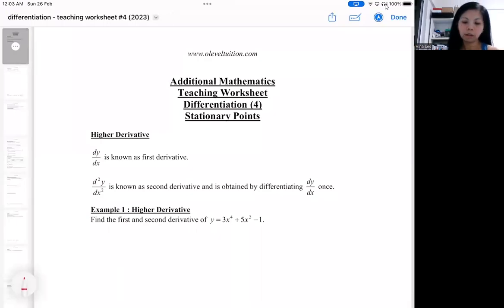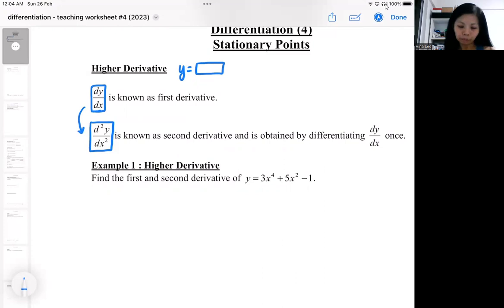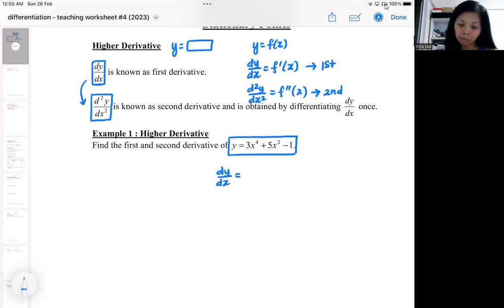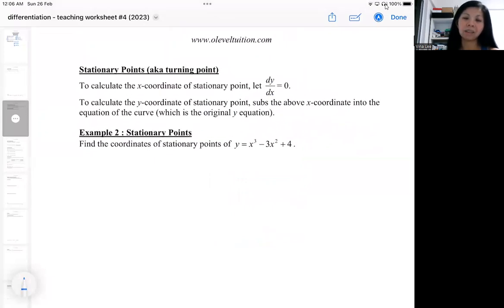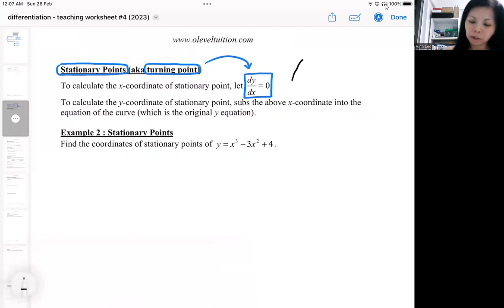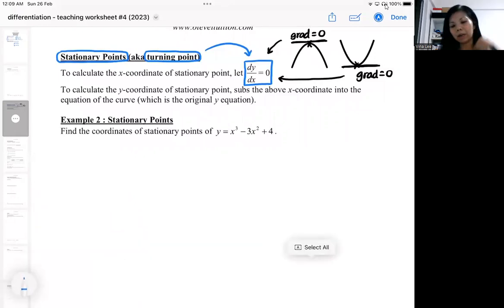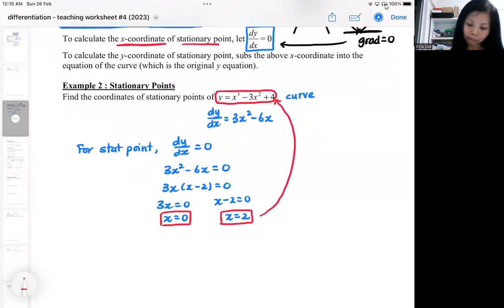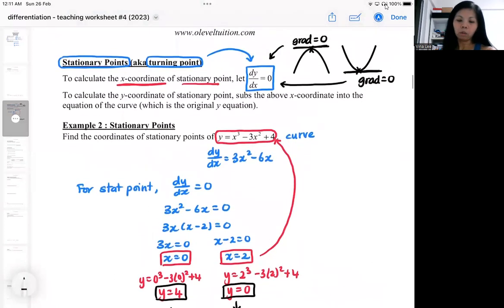differentiation tw#4 example 1 and 2 stats point